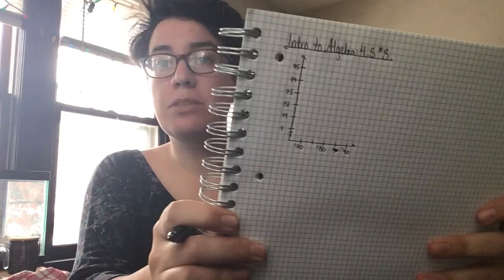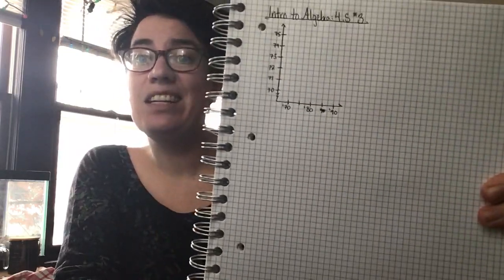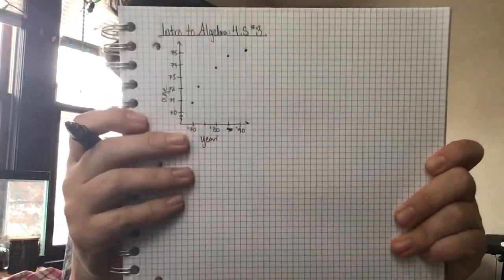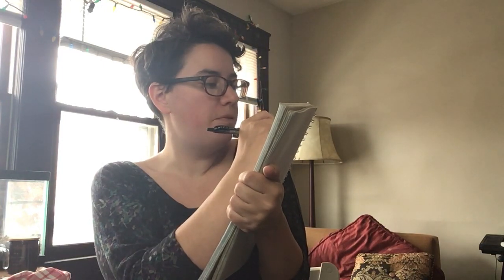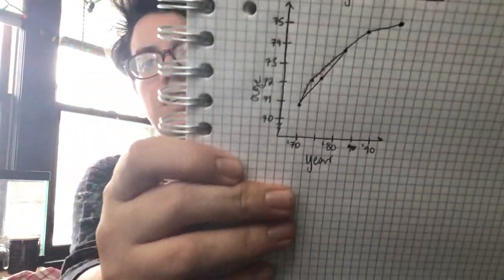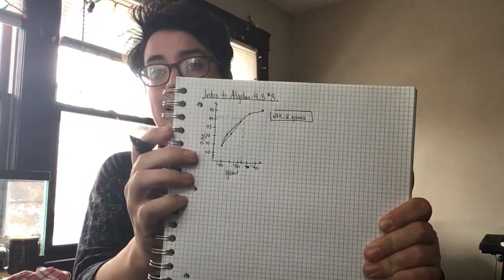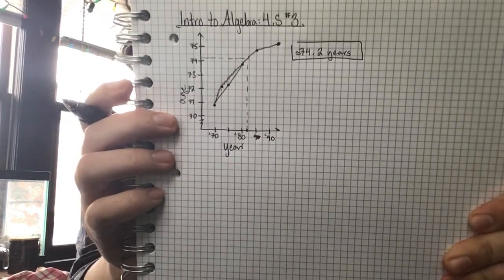Intro to Algebra 4.5 part 1 Homework Questions